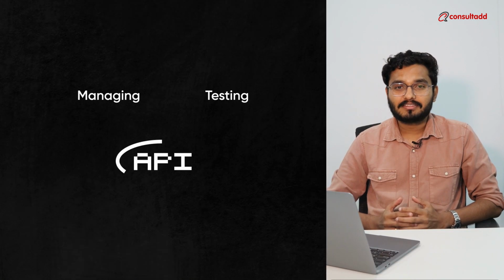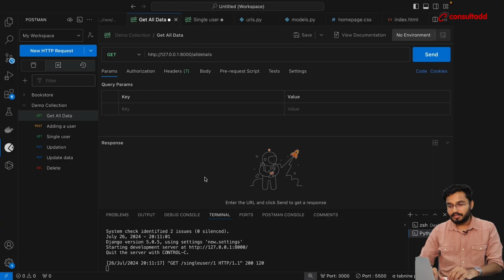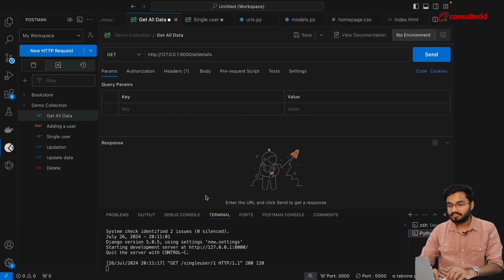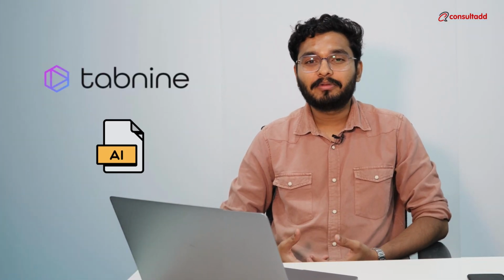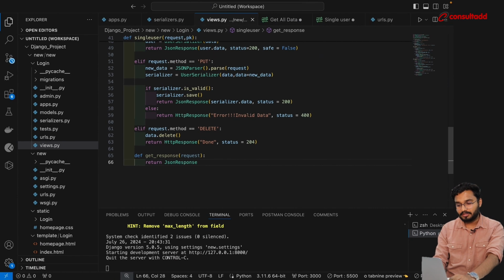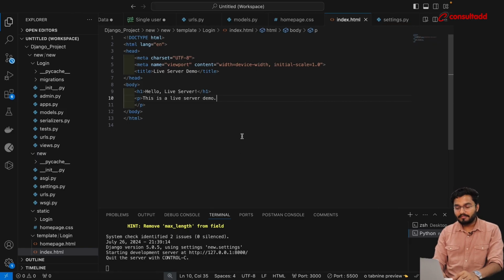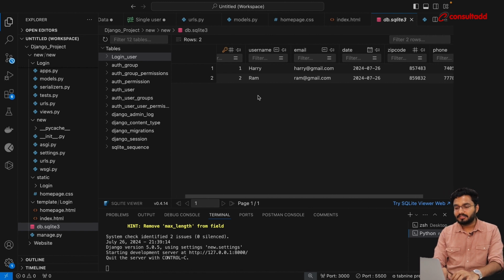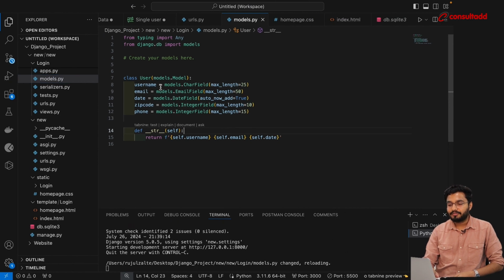Every developer should be aware of the following VS Code extensions!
With these essential addons, you can maximise the functionality of Visual Studio Code! Whether you're an experienced developer or just getting started, these tools will increase your productivity, streamline your workflow, and improve your coding experience.
In this video, we will discuss:
Best VS Code additions for productivity.

Tools for debugging and troubleshooting.

Extensions for smooth cooperation.

How to customize your VS Code to meet your needs.